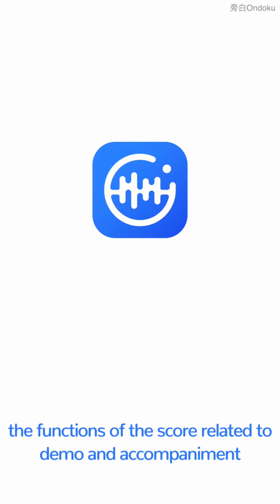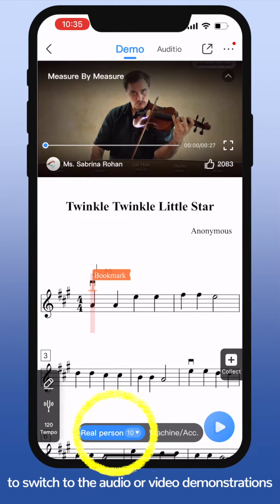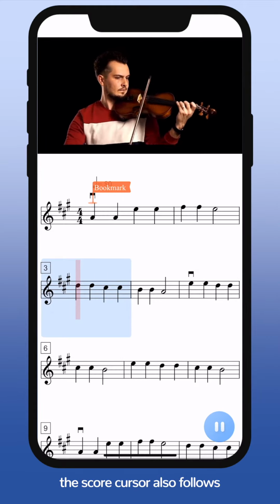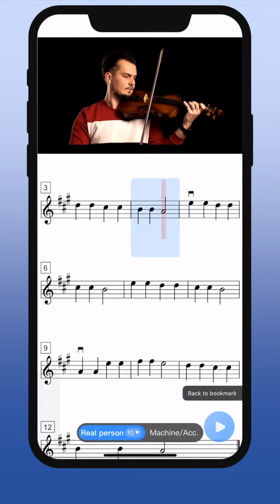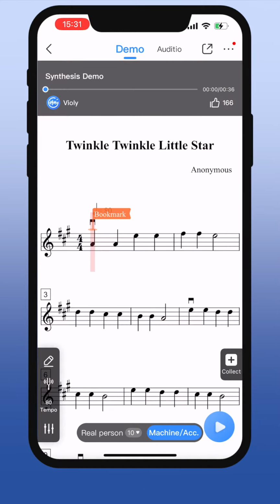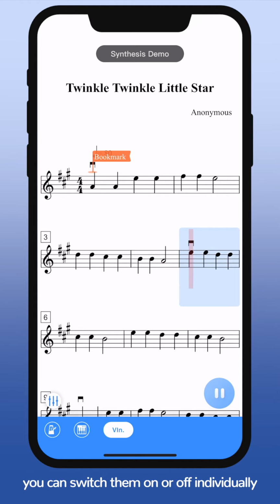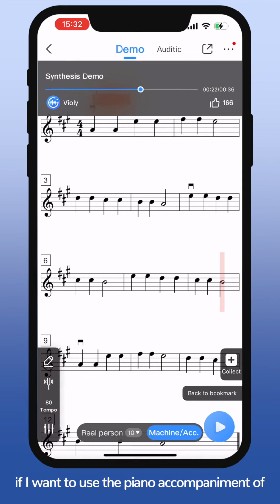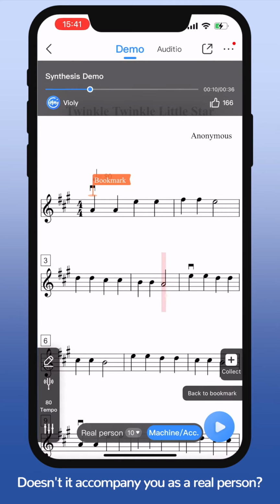Tutorial of DEMO & ACCOMPANIMENTS (Acc.) in Violy